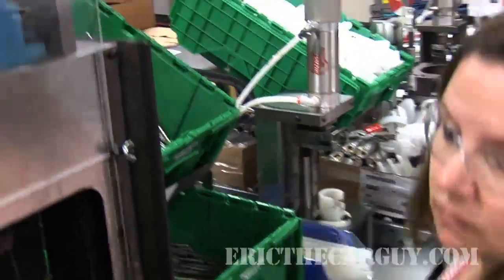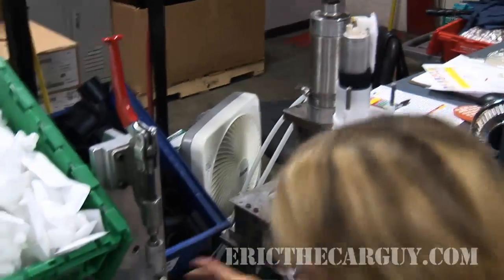EricTheCarGuy Visits Airtex - EricTheCarGuy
A few months ago I had the privilege to visit the Airtex corporation in Fairfield IL.  They were kind enough to show me around so I brought you with me to check out how they make and assemble their fuel pumps.

Stay dirty

ETCG